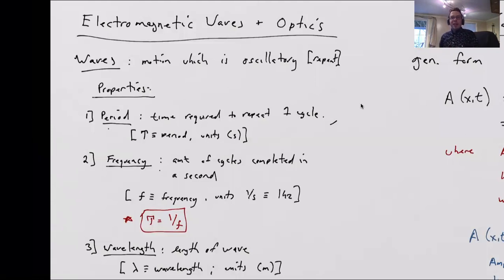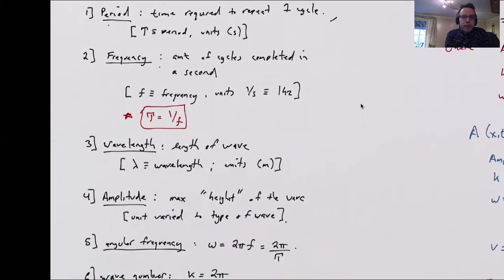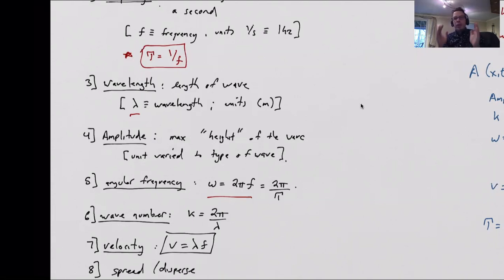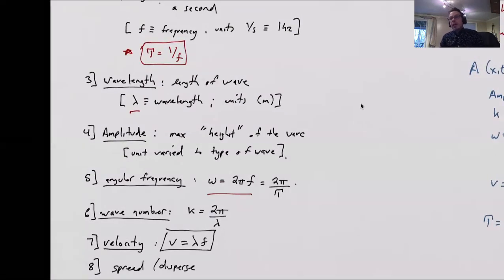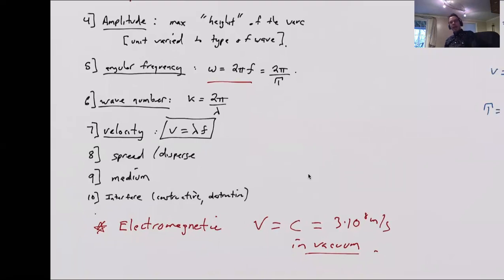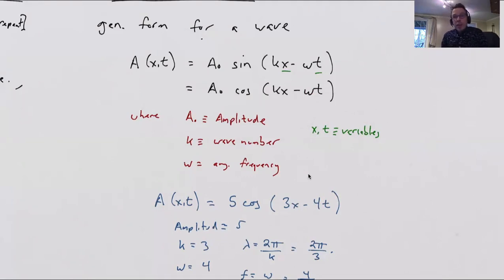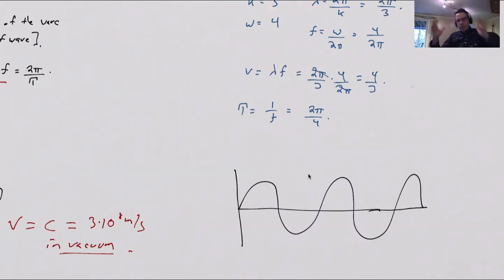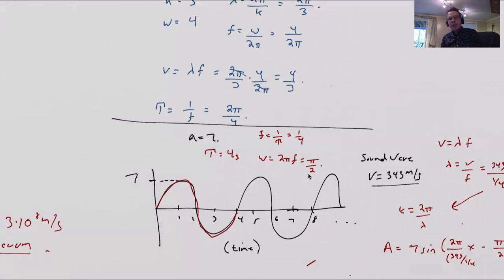Waves, Properties, Mathematical Form and Graphical Forms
In this video we go over the list of properties of waves, and show how knowing the mathematical form of the wave, or the physical form (graph) is typically enough information to extract most of the properties of the wave.  Simple formulas and definitions of each of the properties is introduced and discussed.